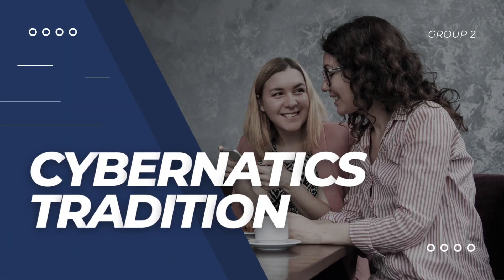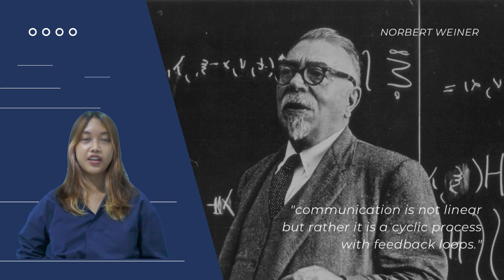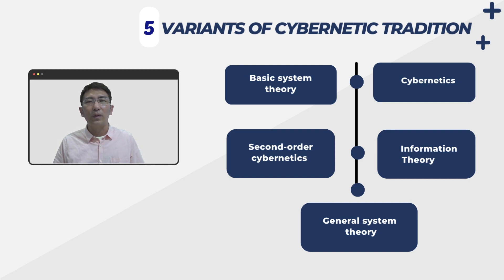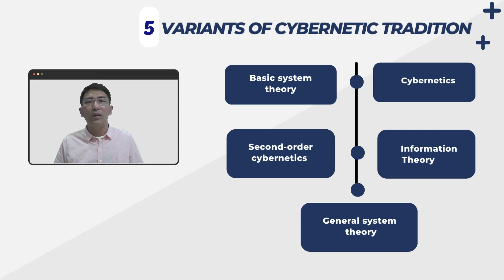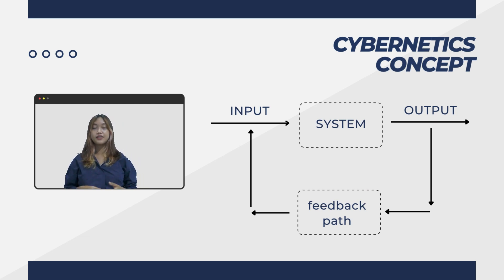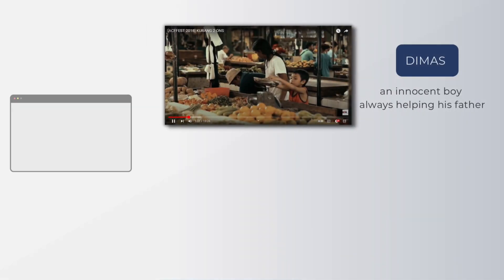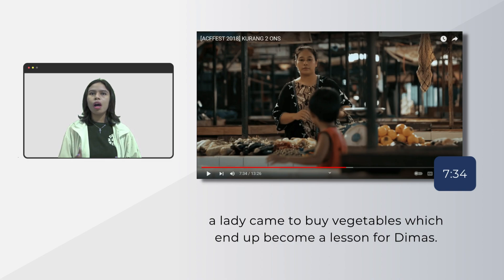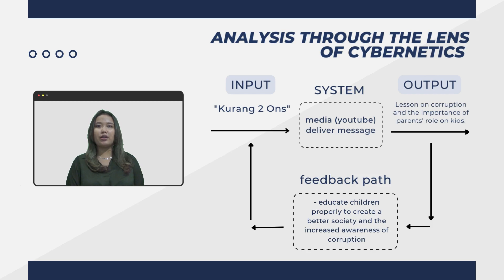Cybernetics Tradition | Theory of Communication | Group 2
Cybernetics was popularized by MIT scientist Norbert Weiner in the 1950s. It emphasizes that communication is not linear but rather it is a cyclic process with feedback loops.

the study of cybernetics is extremely significant in assessing and exploring the variety of ways we, as humans interact every day and processes it involves, because the world exists simultaneously as a physical system and as an information system, ostensibly separate, but inseparably intertwined.

Group 2 | Cybernetics Tradition
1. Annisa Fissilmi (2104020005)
2. Maria Imachulata Abi (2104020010)
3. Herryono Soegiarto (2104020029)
4. Tia Anggita Nurul Aeni (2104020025)